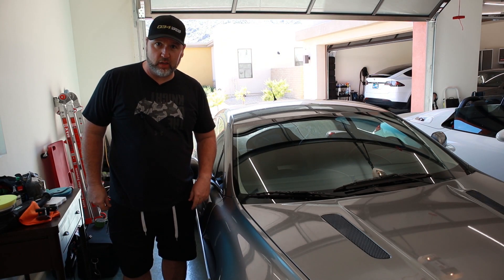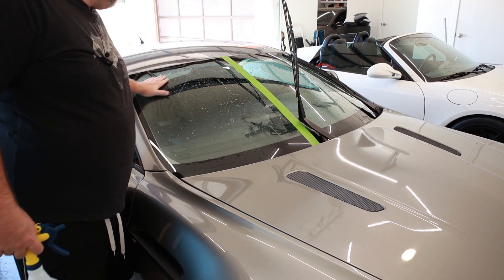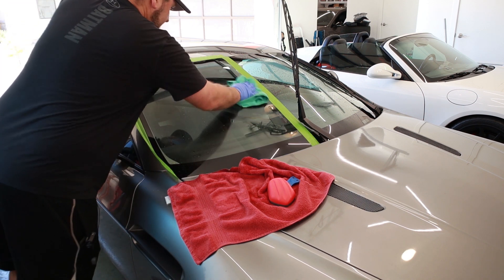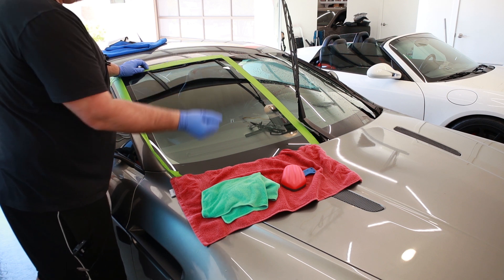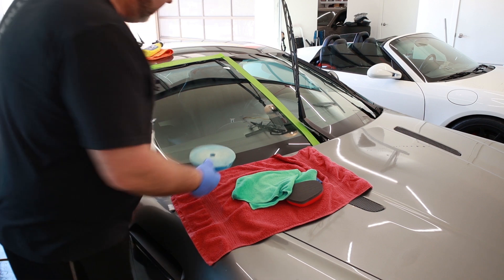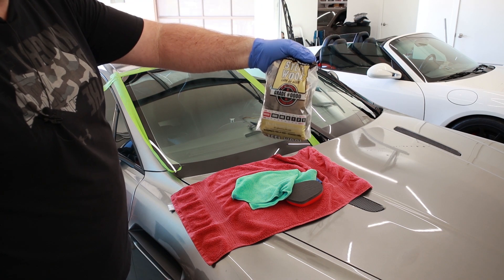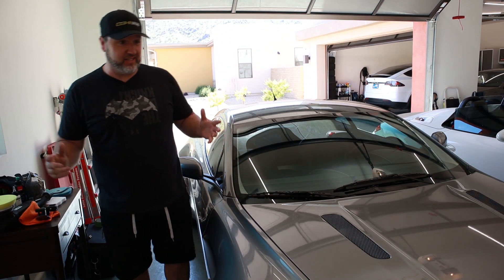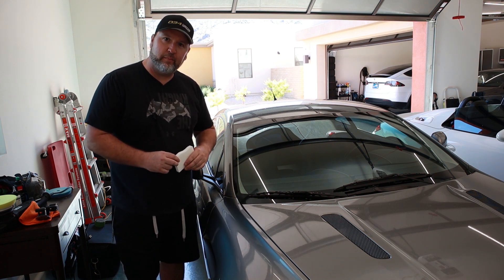Car windshield - Deep Cleaning - Aston Martin V8 Vantage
I've done this before but think the channel has grown enough to catch more eyeballs and I know our mortal enemy, the novel corrona virus, aka Covid-19, has many of us at home catching up on odd jobs and left behind projects.

Maybe you never have, but could throw your hand to the next level of glass cleaning of one of the more critical pieces of glass in front of us all - from people in front of and behind it!

Check us out on Twitter